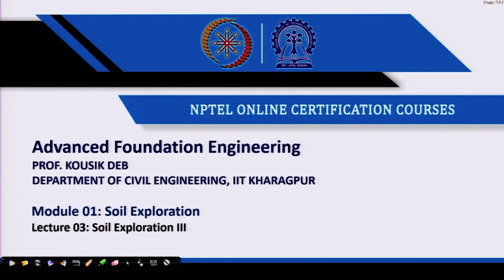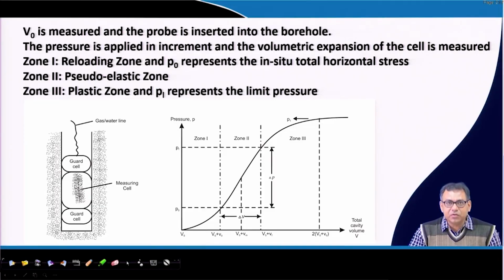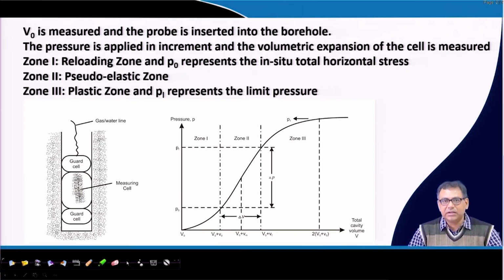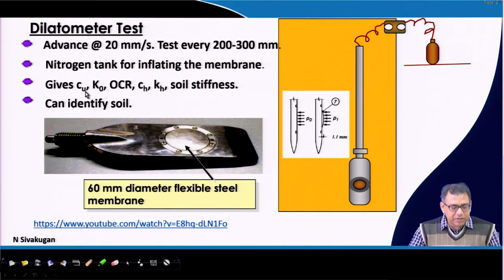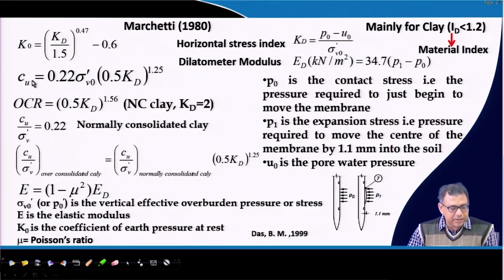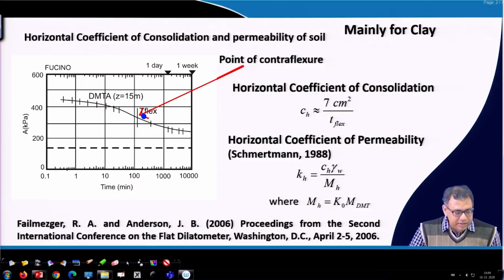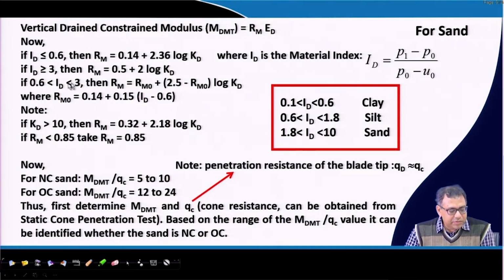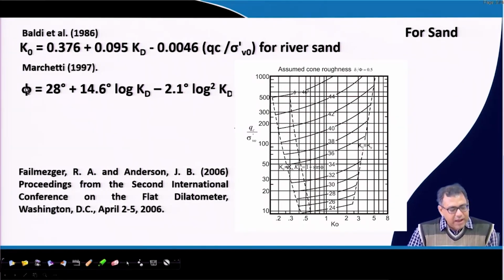Lecture 03: Soil Exploration - III